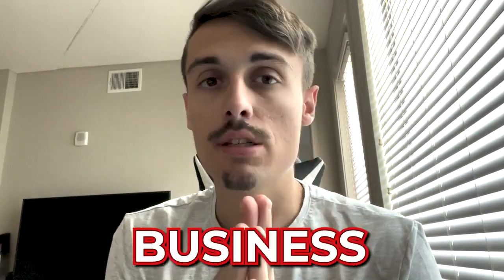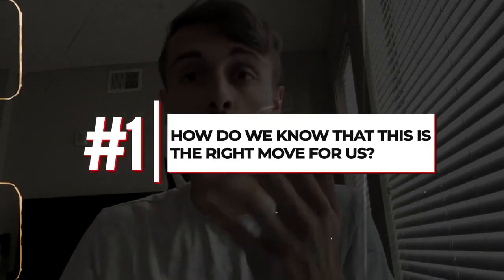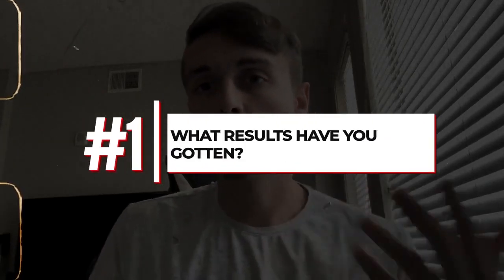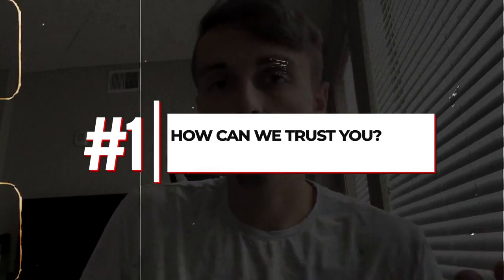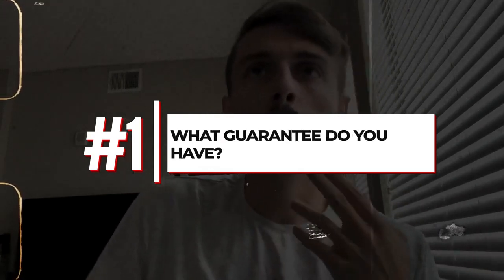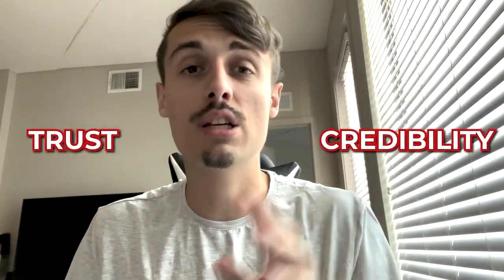My Favorite Way To Overcome Sales Objections